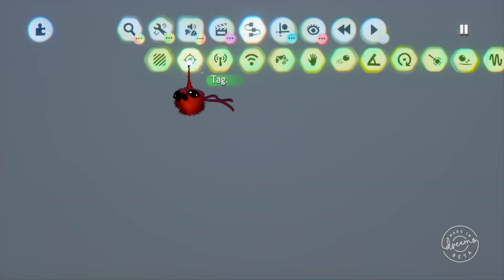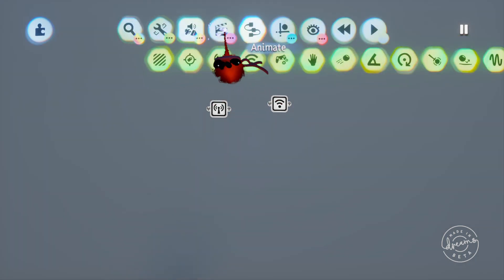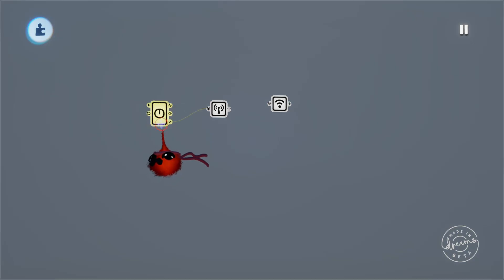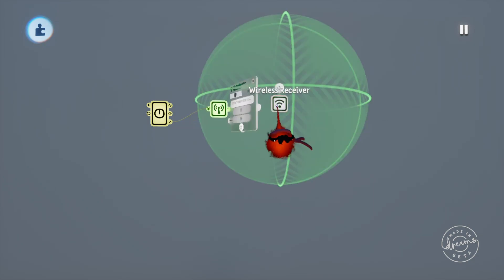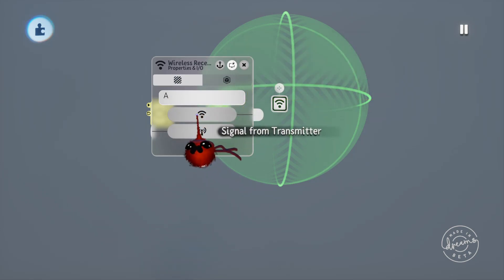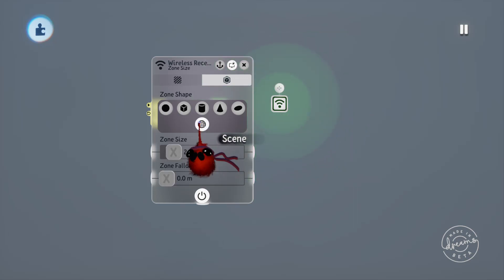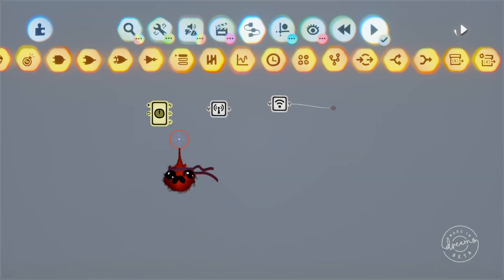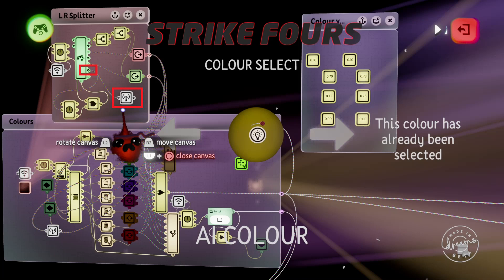Tutorial #10 - WIRELESS TRANSMITTERS AND RECEIVERS - Dreams PS4 Logic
This episode of DreamsPS4 Logic tutorials we'll be looking at the Wireless transmitter and Wireless receiver gadgets!

0:15 What do they do?
0:45 Transmitter
1:05 Receiver tweak menu
1:45 Implementation
2:00 Example